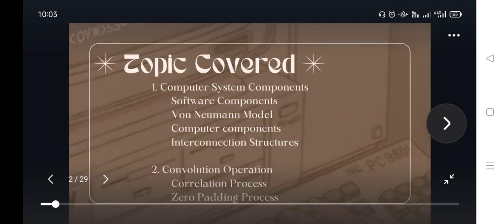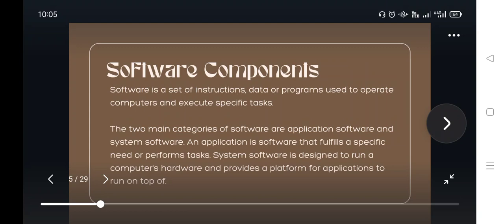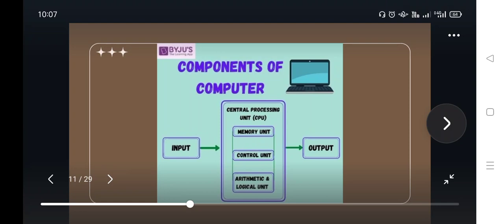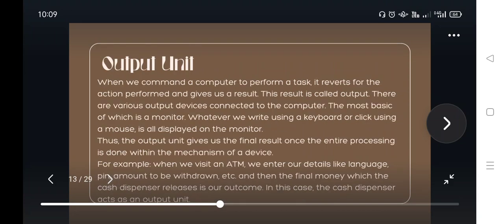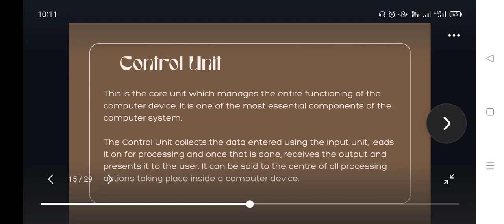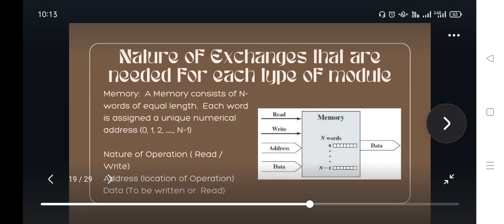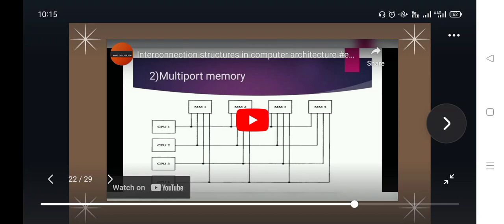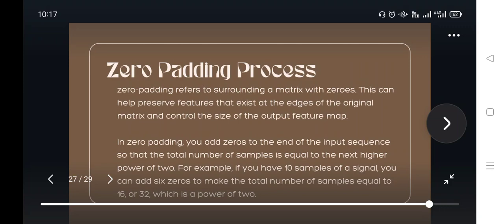Architectural Organization - Basallote